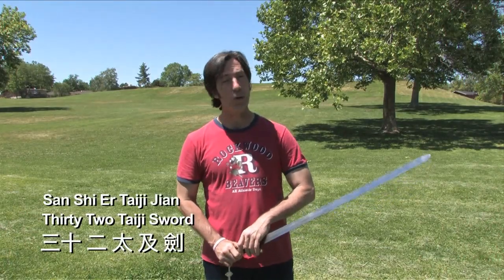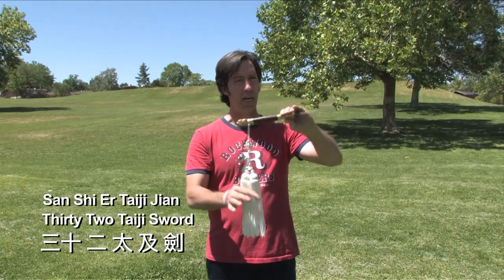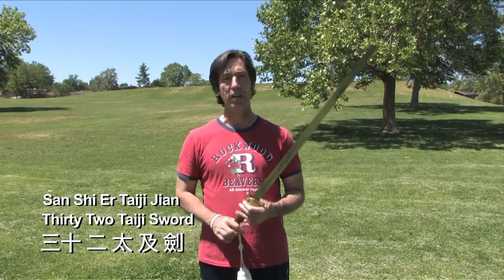Taiji Sword 32 Step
Master Charles Graham Performs 32 Step Taiji Sword. This Standard form is a must for all Chinese Martial Artists regardless of style. Master Charles Graham is a senior student of the late Madame Wang Jurong.